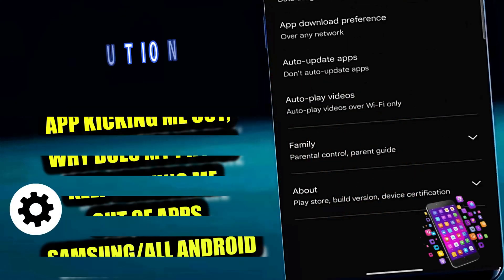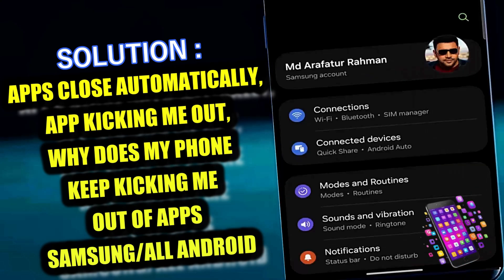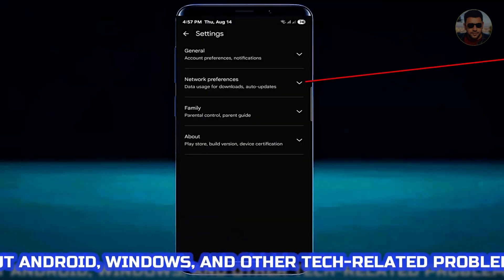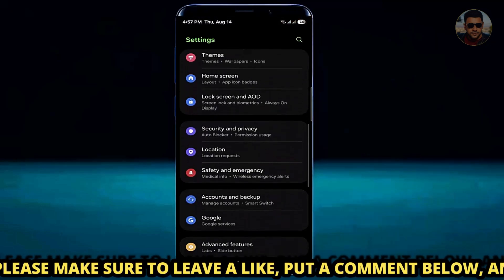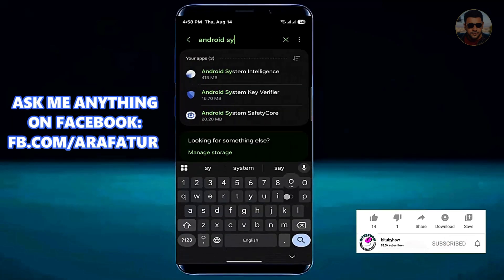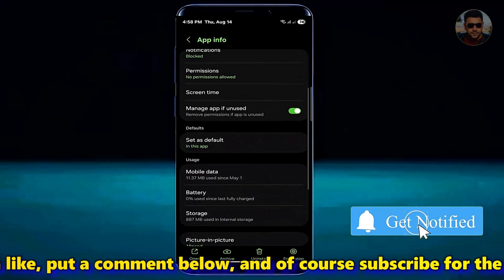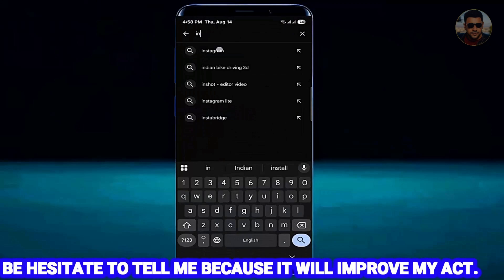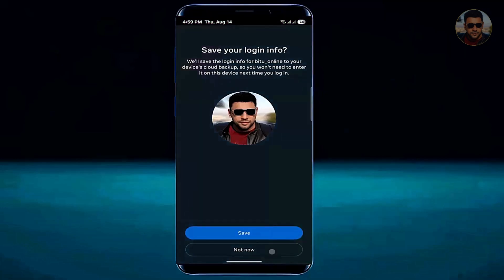Apps Keep Closing Automatically Samsung/Android || Why Does My Phone Keep Kicking Me Out Of Apps-Fix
FIXS: How to fix apps keep closing automatically Samsung, Android/Why does my phone keep kicking me out of apps/App kicking me out in Android/App closes automatically Android 15,14,16 or any Samsung Galaxy phones English tutorial 2026-25.
Suppose you are having trouble with your Samsung or any Android phone's Apps closing automatically, auto-closing apps, or Apps kicking you out of your Android phone. In that case, your phone keeps closing apps by itself, or you want to learn how to fix Apps that close automatically on Android. You have a question like Why does my phone keep kicking me out of apps, What to do if an app keeps kicking you out, and Why do my apps keep closing on my Samsung phone Then, this tutorial will be helpful for you to fix those issues.
In this video, I demonstrate how to solve the issue of Instagram keeping me out of the app, using it as an example. According to this method, you can resolve any problems with any apps on your phone.